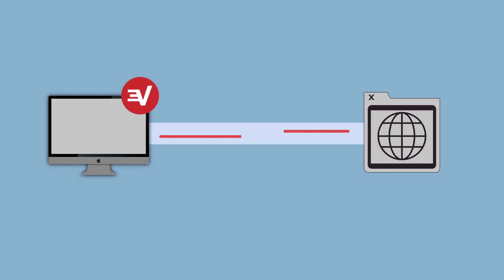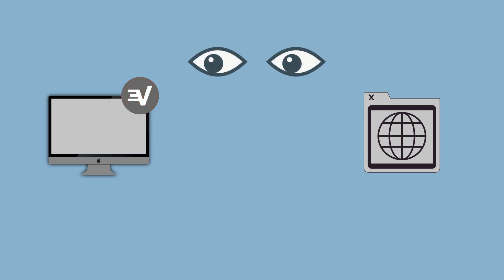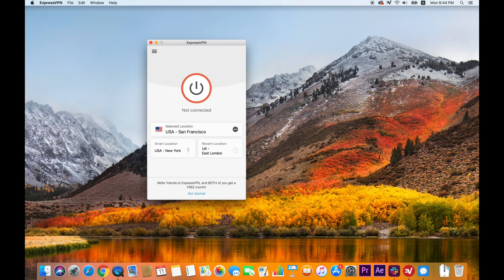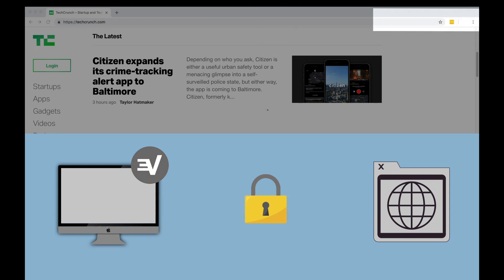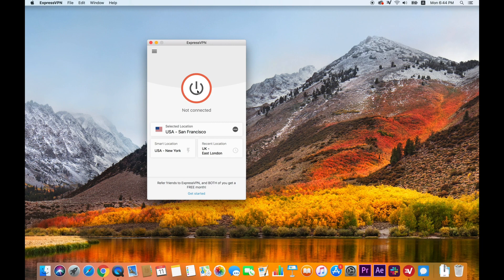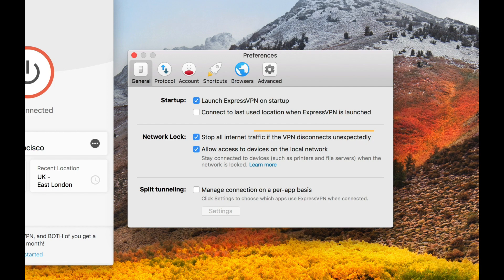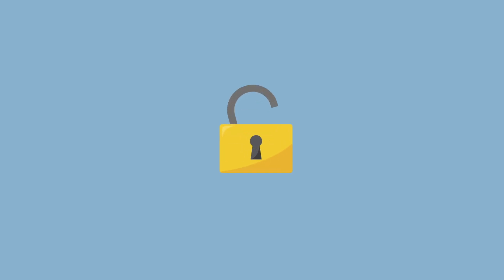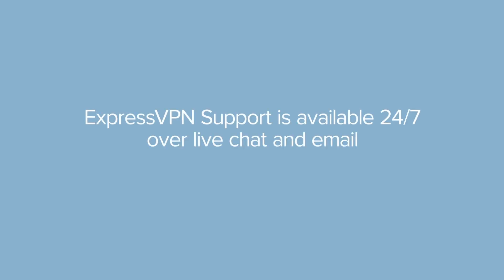ExpressVPN for Mac - How to use Network Lock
This tutorial explains the Network Lock feature on the ExpressVPN app for Mac. To complete the process as shown, you'll need an ExpressVPN subscription and a Mac running OS 10.10 or above (Yosemite, El Capitan, Sierra, or High Sierra).

0:00 Introduction
0:12 What is a Network Lock and how does it help?
0:46 Set up Network Lock on your ExpressVPN app
2:13 Contact ExpressVPN support

If you would like to see written versions of these instructions, check out

ExpressVPN works on all your devices, not just Mac. Purchase a subscription to use it on Windows, iOS, Android, or Linux.